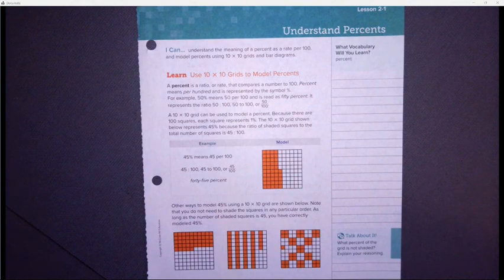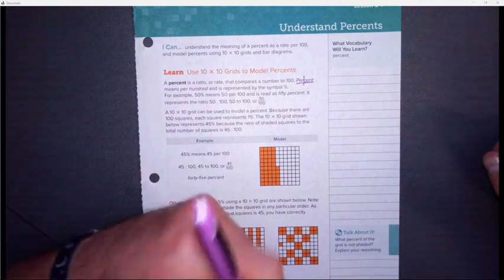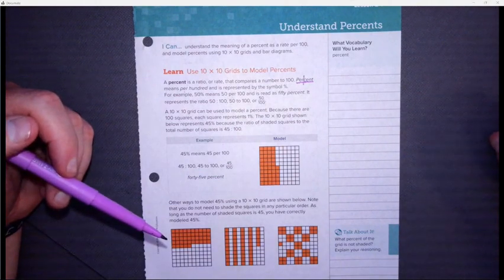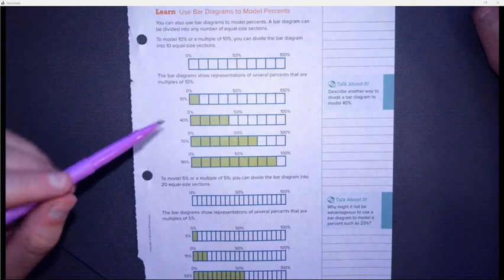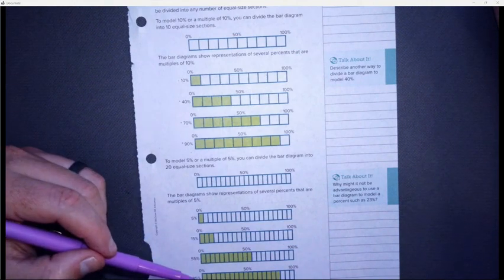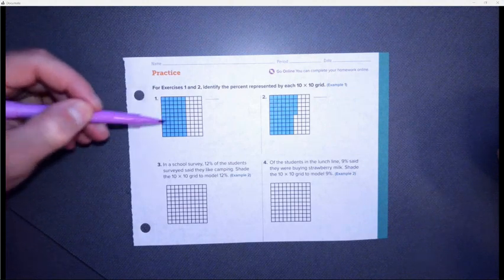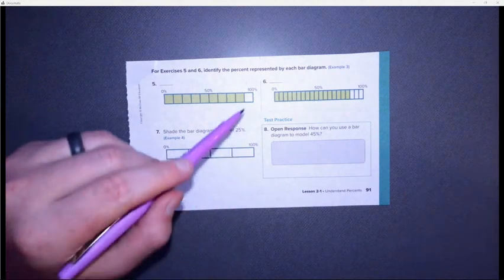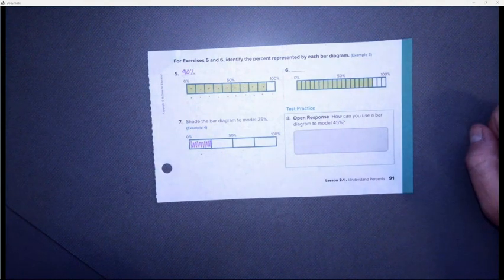Lesson 2-1 TN Reveal Math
Lesson 2-1 Understand Percents
In this video we review modeling percents using 10x10 grids and bar diagrams. Pages 87-92 in Tennessee Reveal Math Course 1 Volume 1.